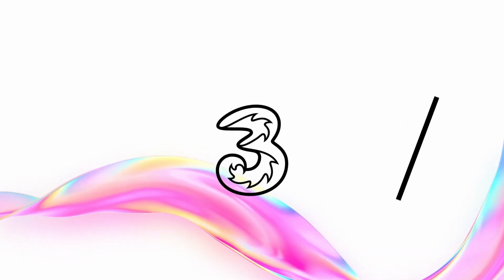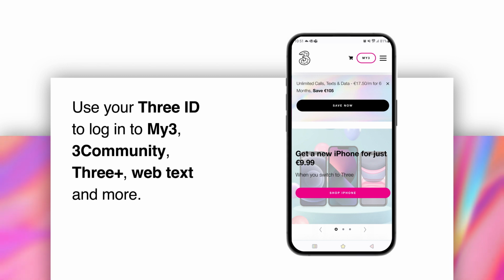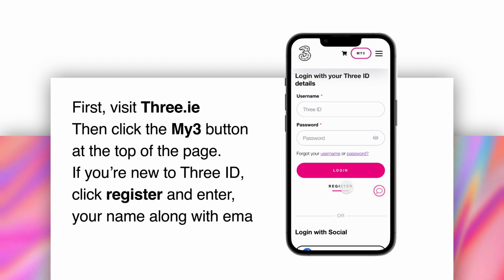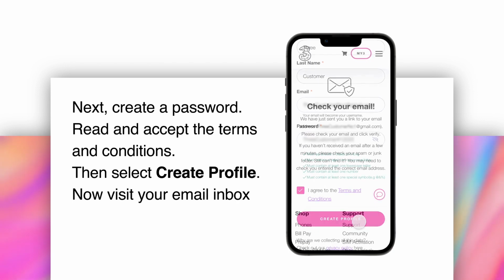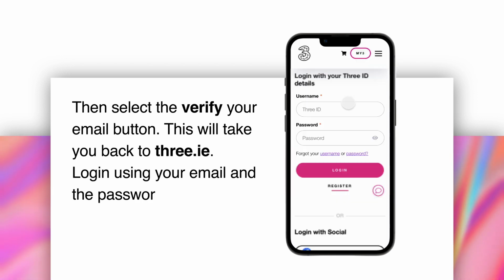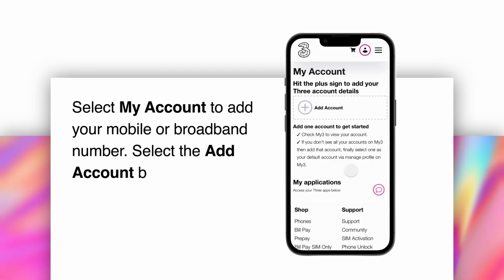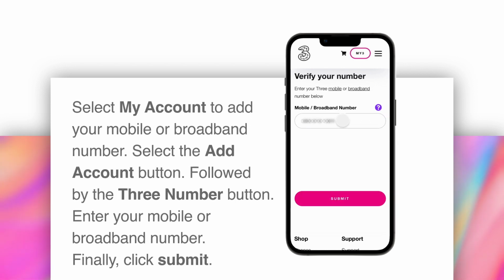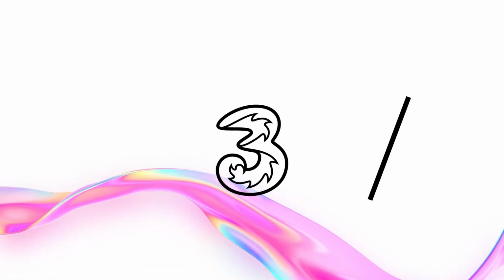How to register and login to your online account.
This video explains how to register and login with your ThreeID, we'll walk through the process and key steps required to gain access to your Three Services including My3, Three+, 3Community, WebText and much more.